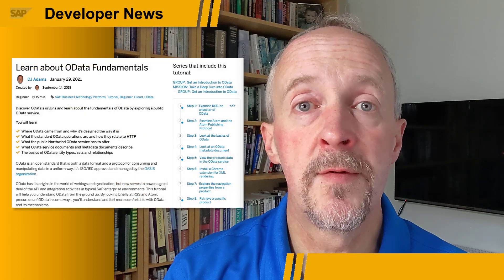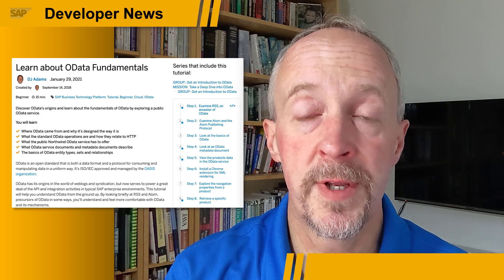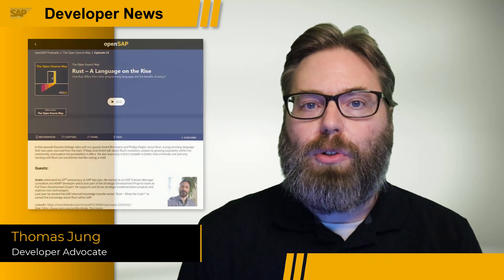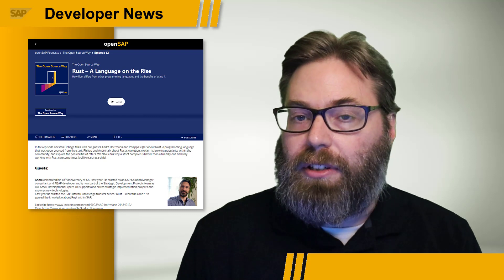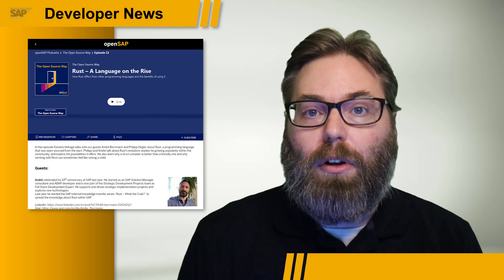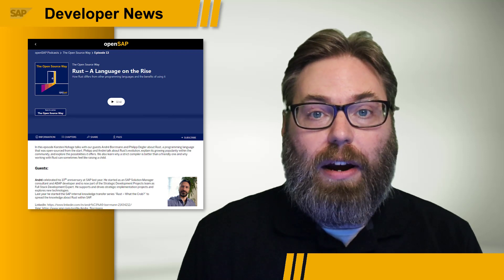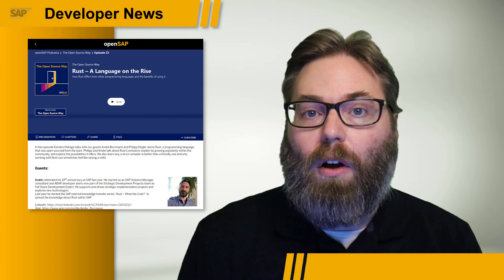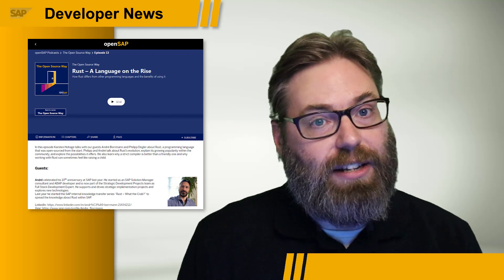SAP BTP Kyma + SAP Event Mesh, SAP Graph, AppGyver, Open Source Way Podcast | SAP Developer News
0:00 Intro
0:11 SAP BTP Kyma support for SAP Event Mesh
Using Kyma Eventing with SAP Event Mesh (SAP Help Portal)
1:23 SAP Graph
Part 4: The SAP Graph data protocol (Blog Post)
Learn about OData Fundamentals Tutorial (Tutorial)
2:18 AppGyver updates
2:48 Open Source Way Podcast covering Rust: (Podcast)
4:04 SAP Community Spotlight – SAP Customer Experience: (Customer Experience Topic Page)